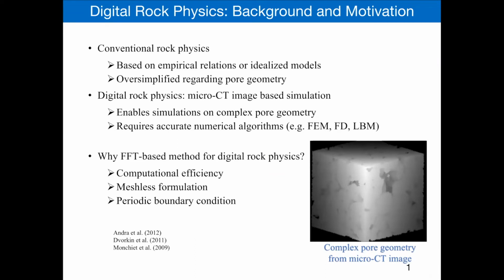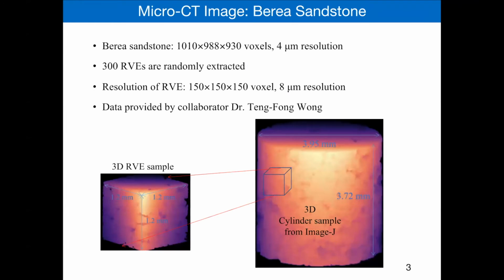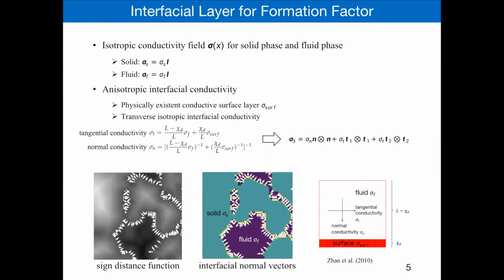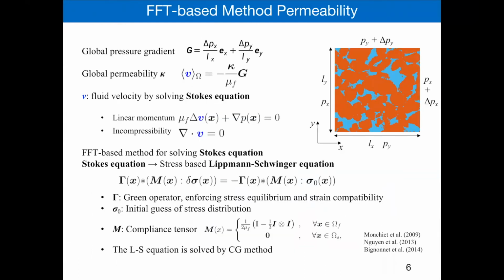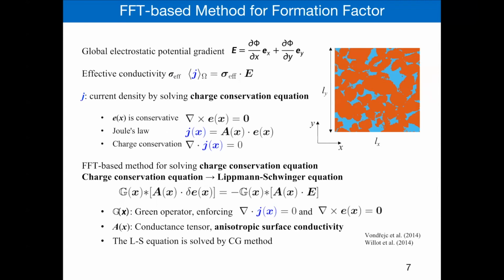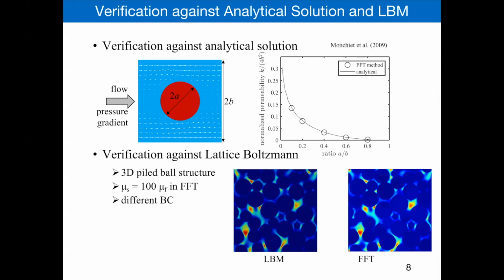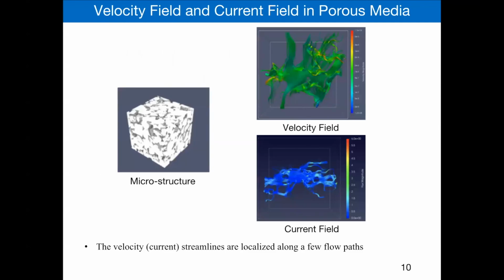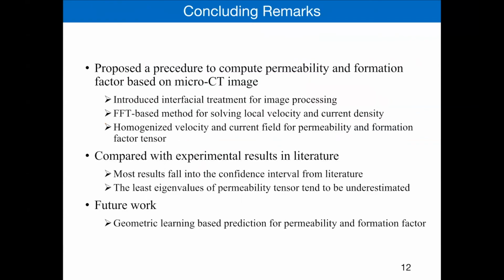EMI 2021: Digitial rock physics via FFT solver